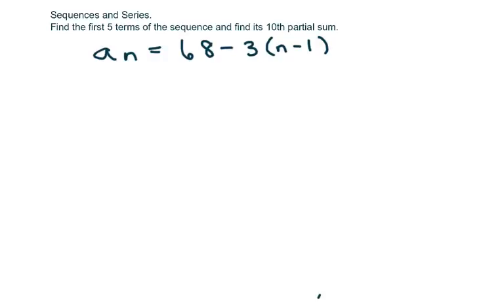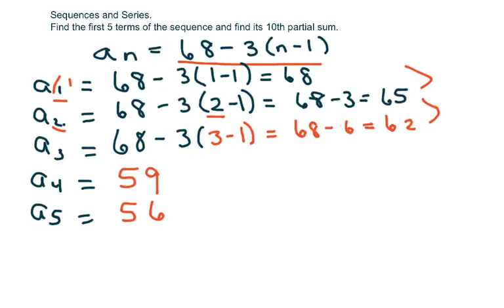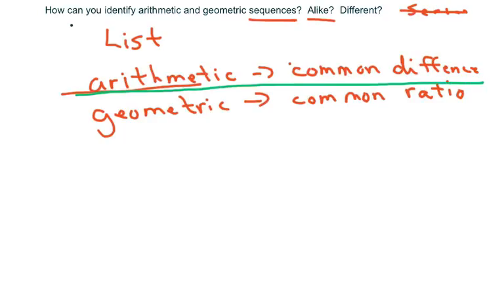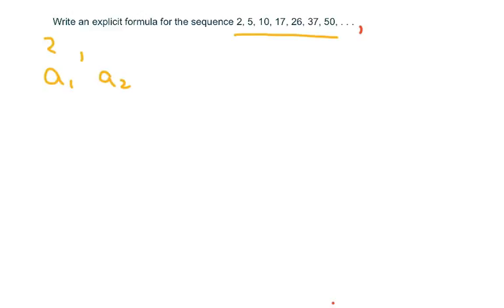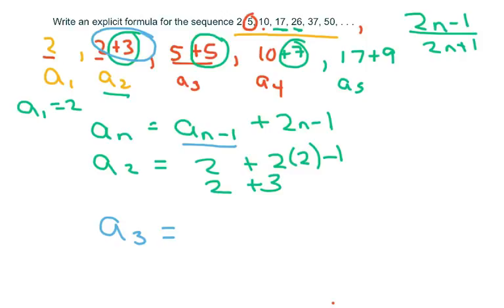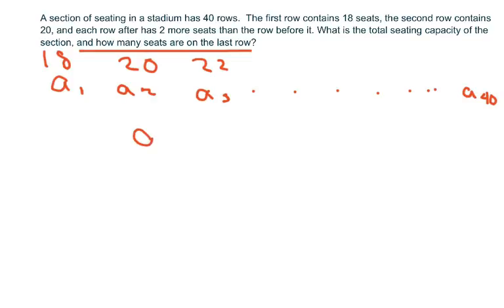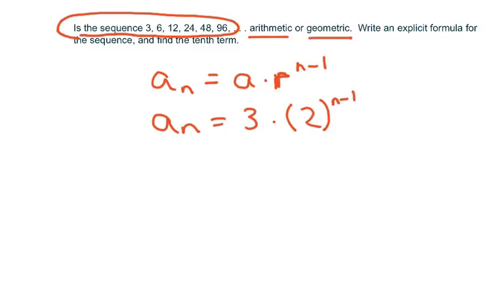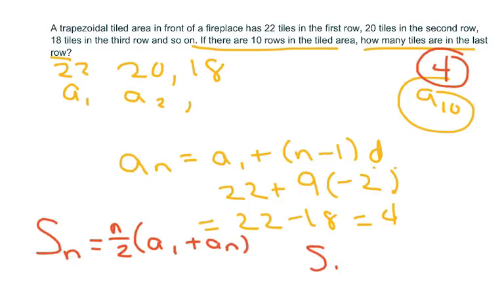How to do Sequences and Series Review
Arithmetic and Geometric